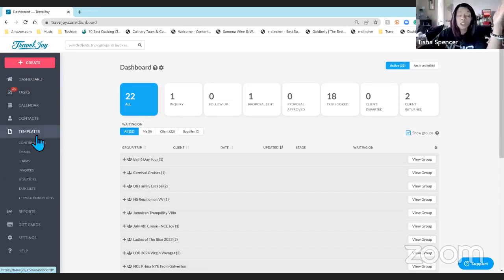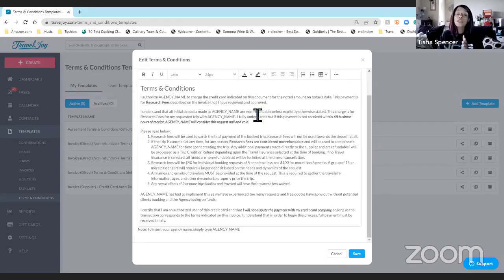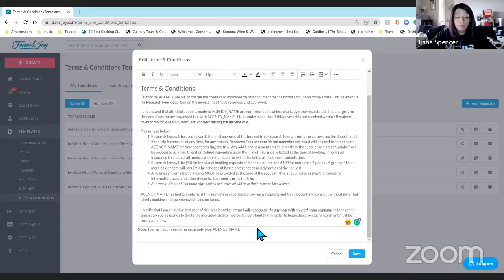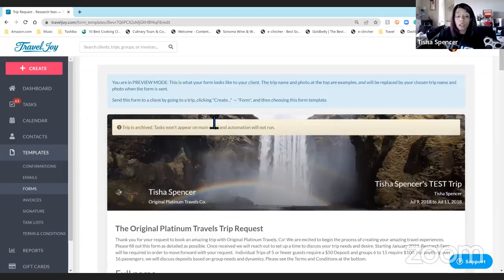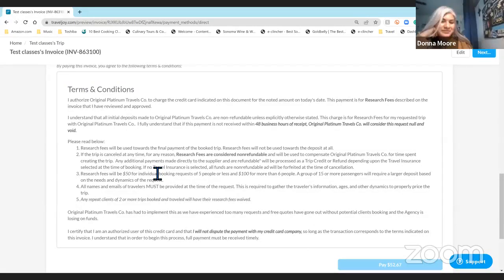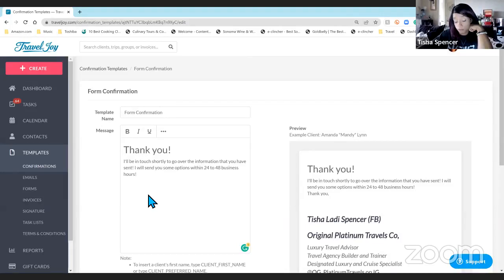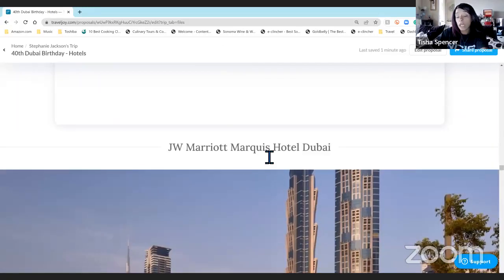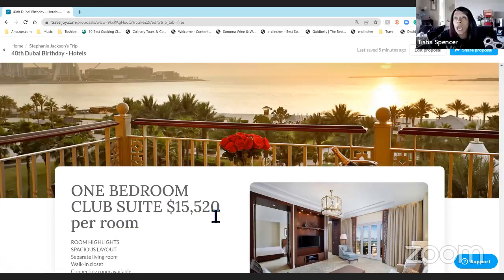Are you an agent and want to charge your research fee thru Travel Joy?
Look, as a long-time agent I have fought to not have to charge research fees, but as of the last few years, I have had more and more potential clients request trips, I do all the work and I end up chasing them to book.

So I did some research and figured out a way to begin charging a research fee to compensate for the time I put into creating amazing quotes. I figured that other agents might want to learn this as well!

Also, working on a new Mobile App to place all my trainings, new challenges, private communities and more!